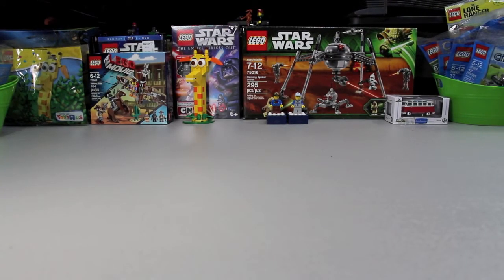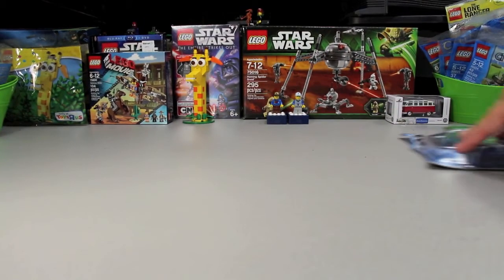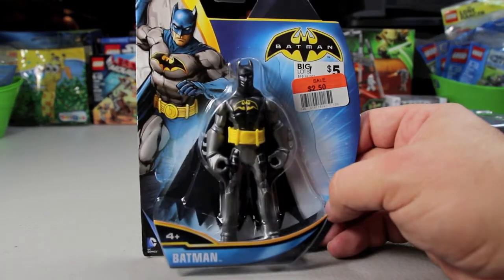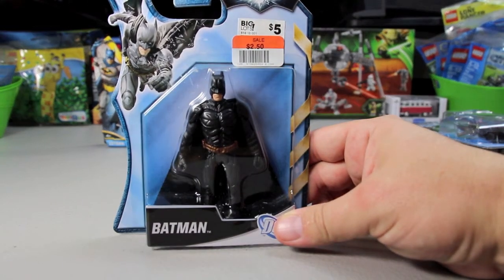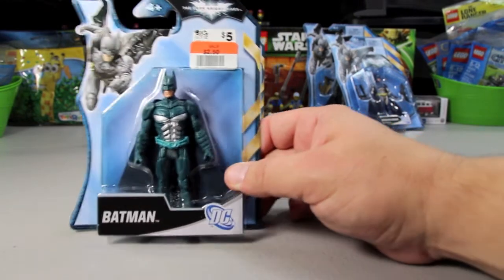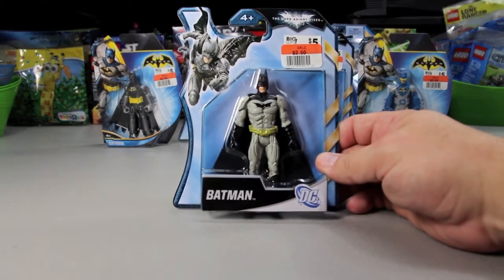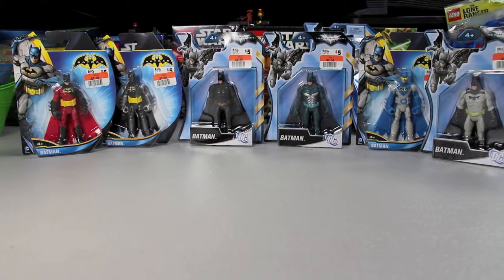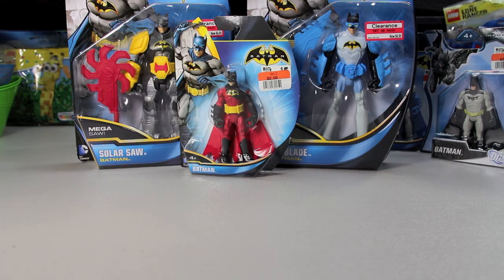Batman Action Figure Haul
In this video, I show you the Batman action figures I purchased. I use to have a bunch of these growing up, but I did really stupid stuff to them and most ended up badly damaged.

Now I'm trying to build up a collection again.